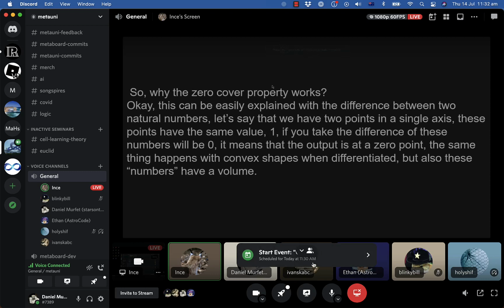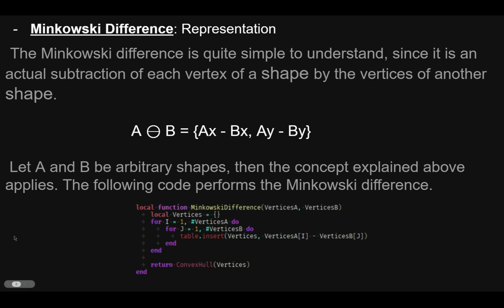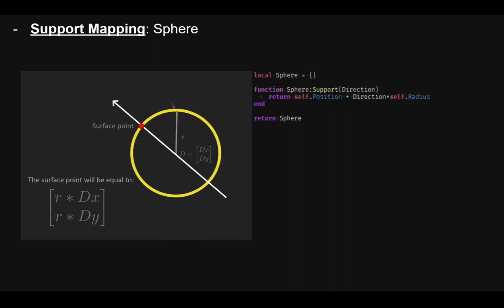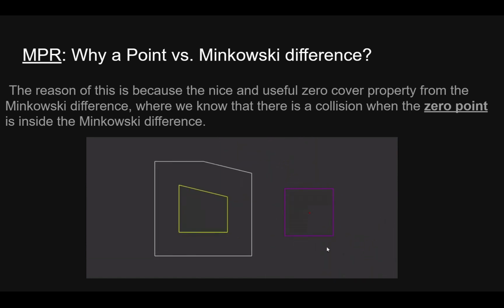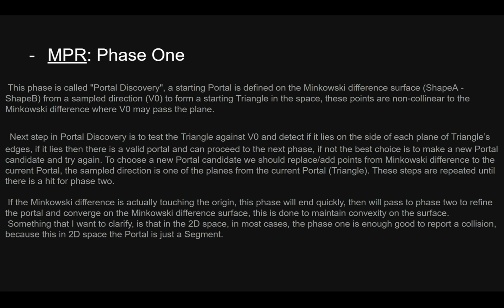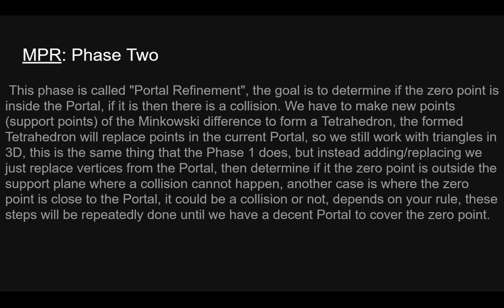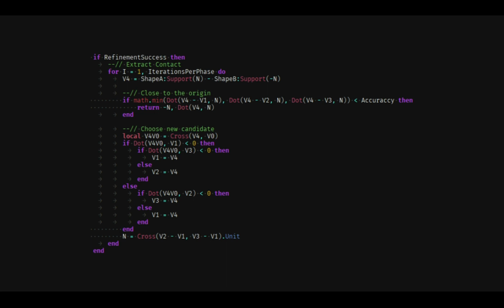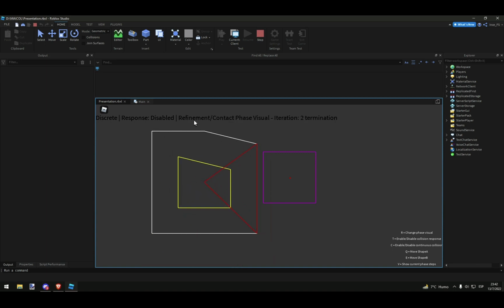Code - Seminar 28 - Ince on Robust and Fast Collision Detection in Games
Ince presents his new algorithm for fast and robust collision detection, using Minkowski differences.